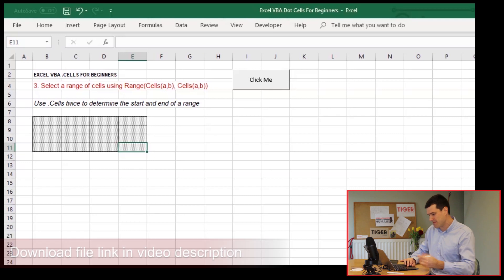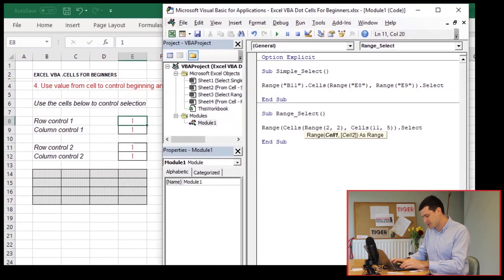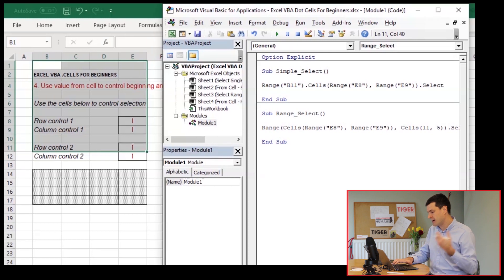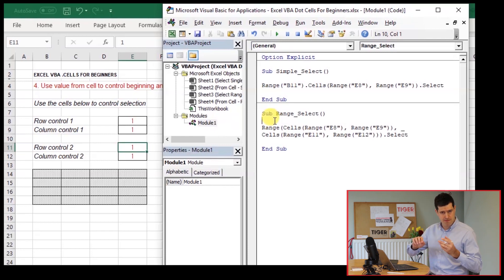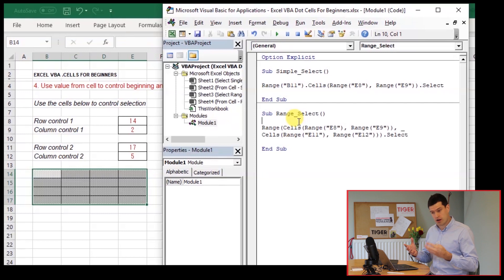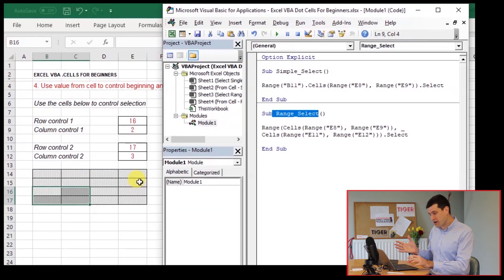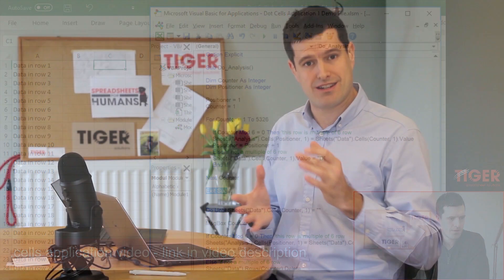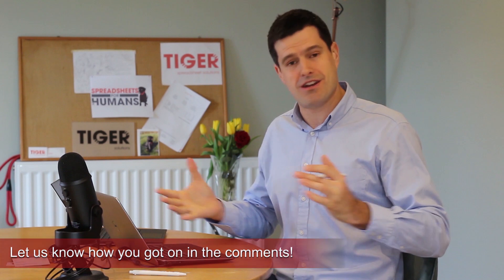Excel VBA .Cells for Beginners Part 4 of 4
The Excel VBA .Cells technique is incredibly powerful - and slightly confusing!  Learn it and use it with this series of four videos.

Hopefully you are getting to grips with the Excel VBA .cells technique.  You've learned the basics of one of VBA's most powerful constructs.  But, we're not done yet!

We have previously used the syntax Range(Cells(a,b),Cells(a,b)) to select a range of cells.  Though fun to play with, this in itself is not particularly useful.  The reason?  We are using 'hard-coded' values in the VBA editor.  What is meant by this?

Put simply, any value in the VBA editor is 'hard-coded'.  This means that it cannot be changed without accessing the VBA editor and making manual tweaks.  As such, it is hardly a satisfactory solution - can you imagine having to access the VBA editor to change a spreadsheet input, every time?  It would be very onerous; we certainly cannot ask our clients to do this (because they think macros are magic!)

Rather than inputting 'hard-coded' values in VBA, we can point VBA to a cell in the spreadsheet and ask it to take a value from there.  This is a profound capability that creates powerful functionality, as Chris tries to explain the video.  In the video, we substitute the numbers in the VBA for cell references, and then adjust the cell references by changing values in the spreadsheet.  Cool!  When we run the macro, the selection is determined by the values in the cells we choose...

We could take things still further.  We could point VBA to a cell in the spreadsheet that contains a COUNTA formula, for example.  This kind of set up would allow us to dynamically define and update a range - the size of a database, for example.  All using the .cells technique.

We hope you enjoyed the four Excel VBA .cells tutorial videos.  Let us know what applications you have found, and what other Excel VBA tutorials you would like to see on the YouTube channel.

EXCEL VBA .CELLS SERIES RELEASE DATES

These introductory videos will be supported by 'long-play' application videos showing how to apply the technique to real-world problems.  These will be viewable in the series playlist when released.